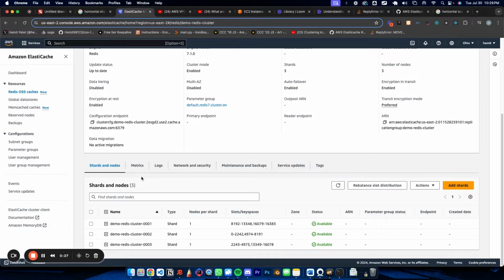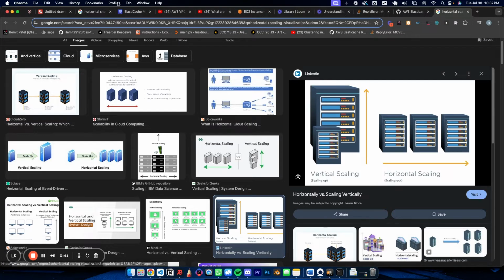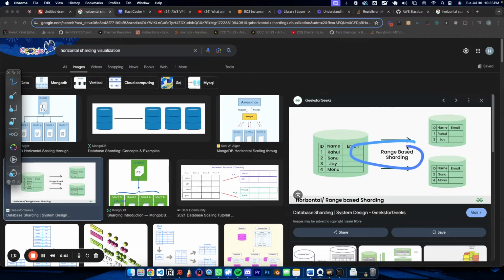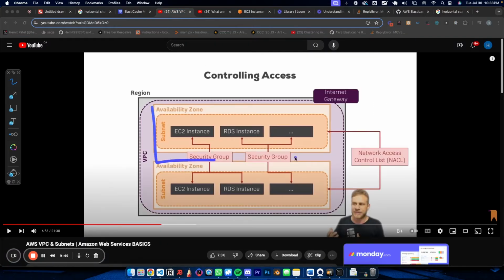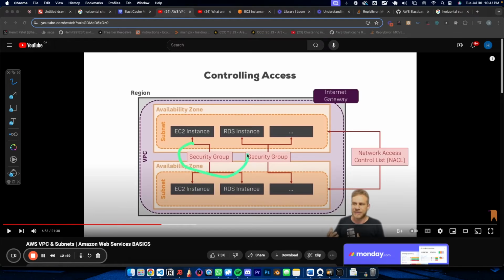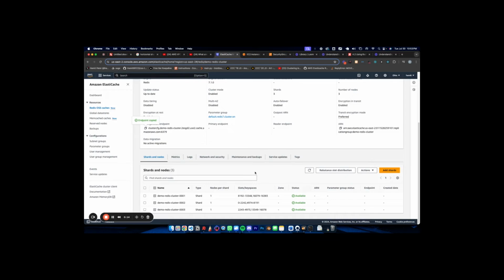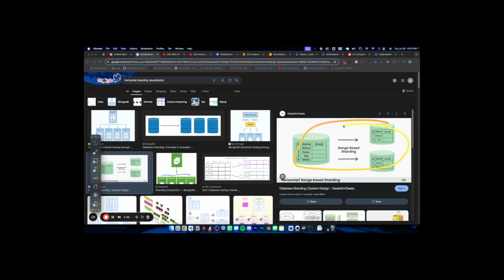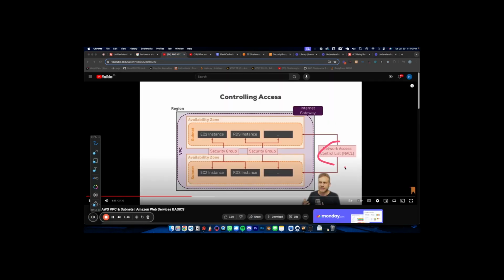Scale Redis database on AWS 🚀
In this video, I demonstrate setting up an EC2 instance with ElastiCache and using Redis CLI to manage shards effectively. I highlight the importance of using the slash c command to avoid errors when working with multiple partitions. Additionally, I show how accessing the Redis server from a local computer differs due to VPC configurations. No action requested.